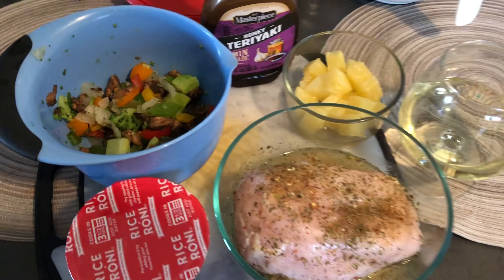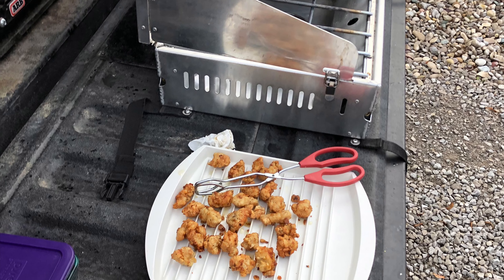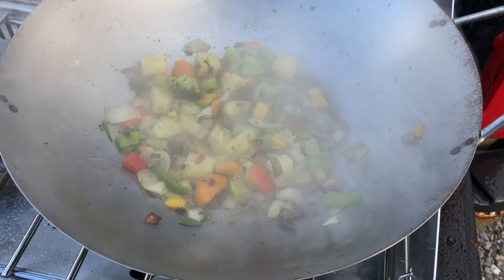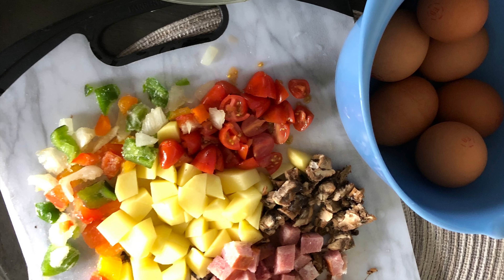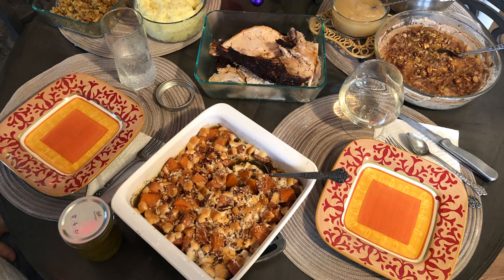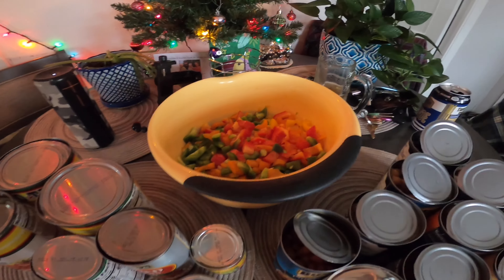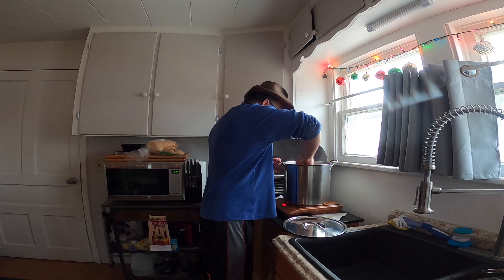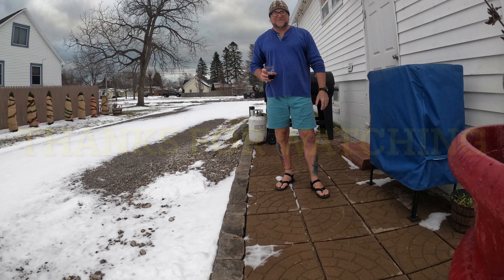Cooking with Camping Russ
Come experience my newest video Adventures from Campingruss

This week’s YouTube video is me doing a little cooking if you have any questions feel free to comment give me thumbs up and subscribe for future videos don’t forget to touch the bell, so sit back enjoy it! also helping to supporting local businesses, located in Alpena Michigan

🔥🤠🌎🔥Camping Russ:
If you’ve found yourself enjoying my videos and would like to help support the commentary, photography and varies video productions:

Join the Patriot community and become a part of my adventures, receiving one-on-one content information, communication and connection with me while forming a kinship with my personal travels throughout my life adventures!

  Also follow me on!

At this part of my life‘s Journey I’m living in Michigan. In my earlier days, I lived out west.  Sharing some of my personal qualifications are: River Runner ( piloting)throughout the Grand Canyon, Certified Underwater Inspector Deep-sea Diver, snow skier/tech, raft/kayak Store Owner, Professional Photographer, professional cook, and an overall outdoor enthusiast.

🤜— Special thanks to the wonderful supportive business venders that I receive my supplies from —🤛
🔥🤠🌎🤠— and the fabulous scenic locations that I’ve had the privilege to view and camp at —🤠🌎🤠🔥

Camping Russ, my truck/rig accessories that I use for my adventures in camping trips:
🤠( most of the items I designed and constructed myself on the truck and in my Harley trailer ).🔥
Truck; Ford F150 4 x 4 lariat